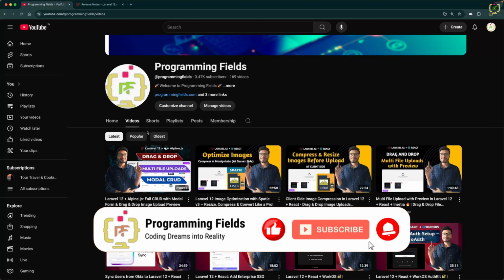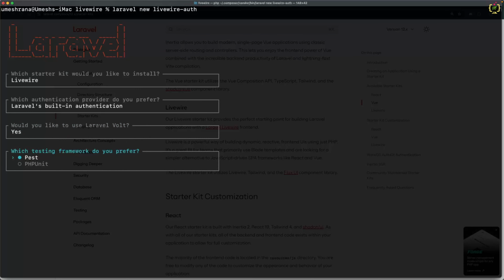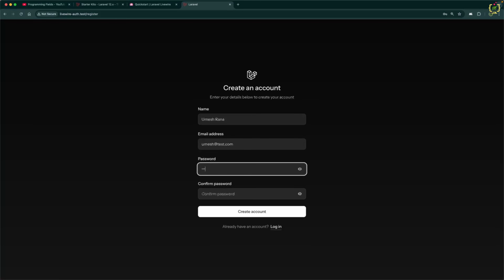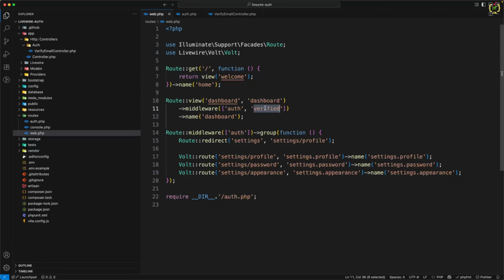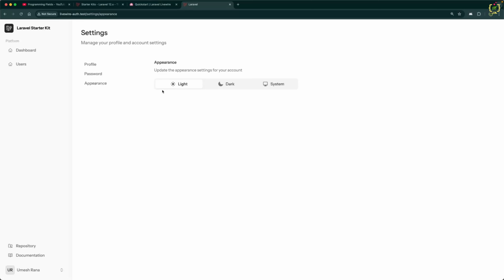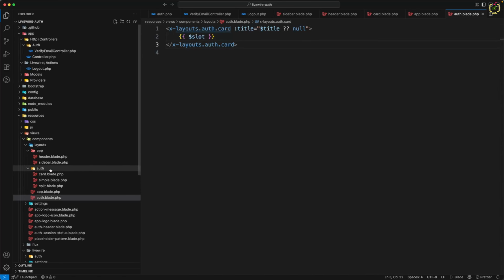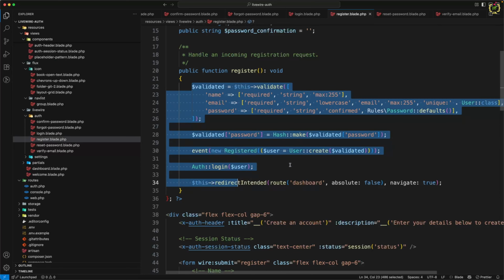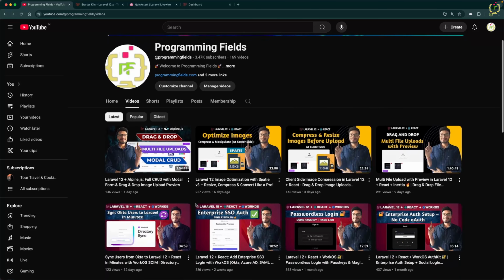Laravel 12 Livewire Starter Kit EXPLAINED! File Structure, Features & When to Use It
In our previous video, we explored the Laravel 12 + React Starter Kit in depth — covering everything from authentication to folder structure and real-world use cases.

Whether you're coming from a Vue or React background, or just want to stay closer to Laravel and Blade, this starter kit offers a powerful, full-stack development experience — all without leaving PHP!

✅ What We’ll Cover in This Video:
🔹 What is the Laravel Livewire Starter Kit?
🔹 How to install it (via the new Laravel Installer prompts)
🔹 Full breakdown of the folder & file structure
🔹 Auth scaffolding overview (UI, routes, Livewire components)
🔹 How it compares to the React Starter Kit
🔹 When to use Livewire vs React in your Laravel projects
🔹 Real-world project suitability & performance tips

📂 By the End of This Video:
You'll have a crystal-clear understanding of:

✅ How the Livewire Starter Kit is structured
✅ When and why you should use it over other kits
✅ How to get started on your next Livewire-powered Laravel app

🛠️ Tech Stack Used:
✅ Laravel 12
✅ Livewire 3
✅ Tailwind CSS
✅ Laravel Installer (Interactive prompts)
✅ Blade components

Laravel Livewire Starter Kit Explained
Laravel 12 File Structure Livewire
Laravel 12 Starter Kit Comparison
Laravel Livewire vs React Starter Kit
Laravel 12 Blade Livewire Tutorial
Laravel 12 Starter Kit Guide
When to use Livewire Starter Kit
Laravel 12 Livewire Features
Laravel Livewire App Structure
Laravel 12 new features
Laravel Livewire full tutorial
Laravel 12 for beginners
Laravel starter kit deep dive
Laravel starter kit walkthrough
Livewire or React in Laravel
Laravel Livewire folder structure
Laravel 12 Livewire setup guide
Laravel 12 UI starter options
Laravel 12 project structure explained